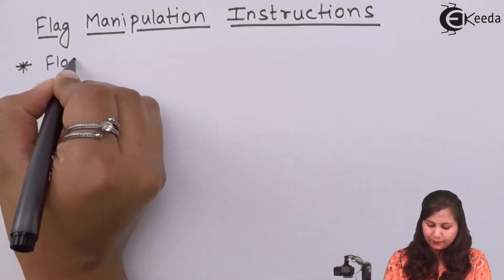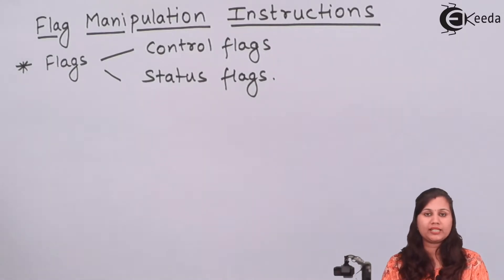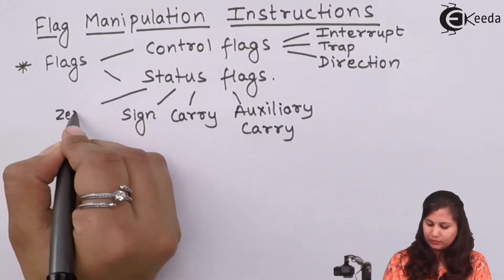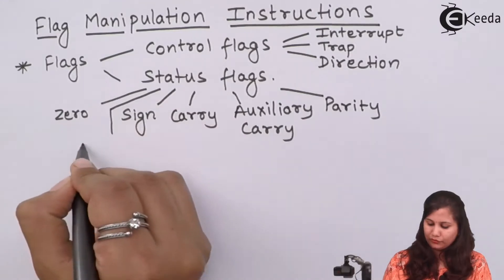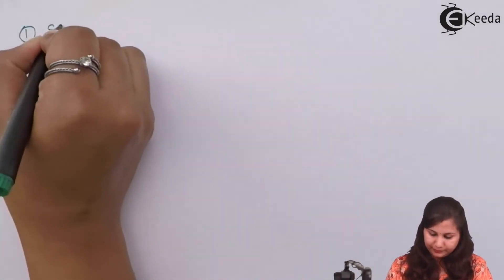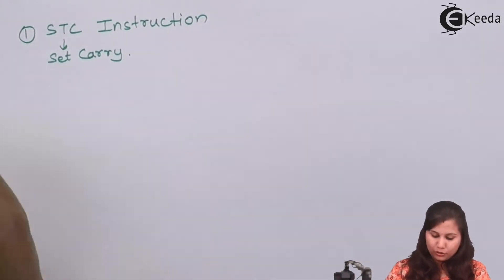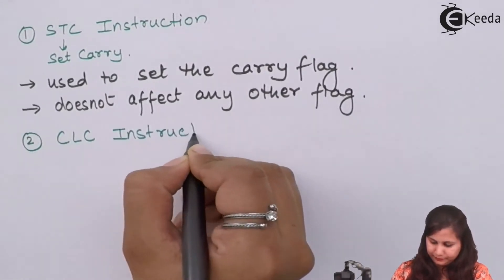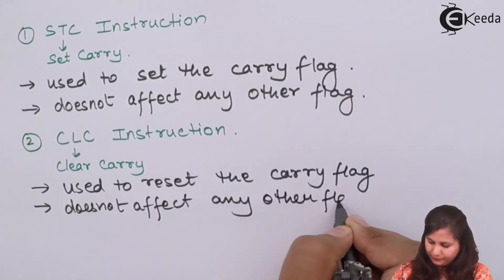Program Control Transfer Instructions in 8086 Microprocessor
Video Name - Program Control Transfer Instructions in 8086 Microprocessor

Chapter - Instruction Set of 8086 Microprocessor

Happy Learning!